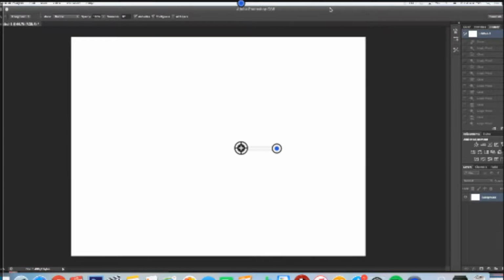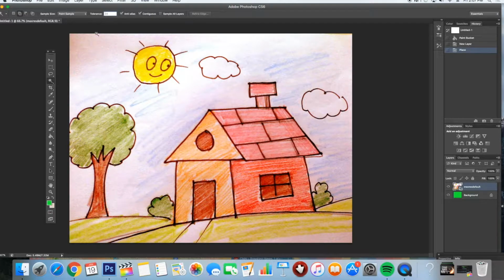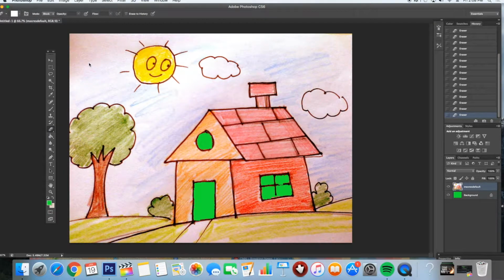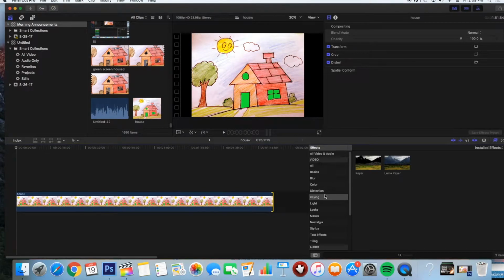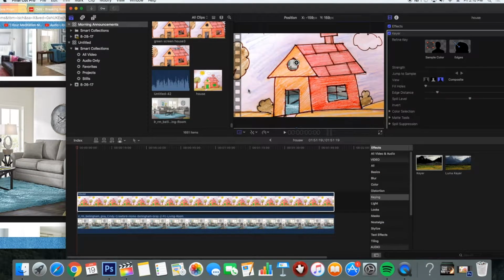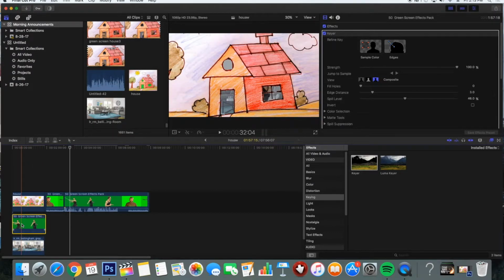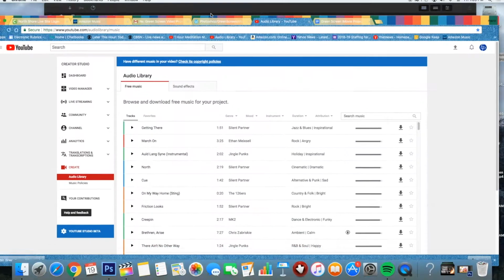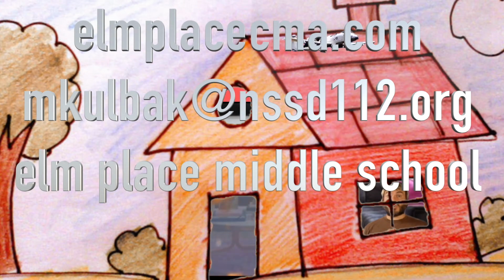2017-18 How to Green Screen/Photoshop/Movie Project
CMA/Elm Place News 2017-18
Elm Place Middle School